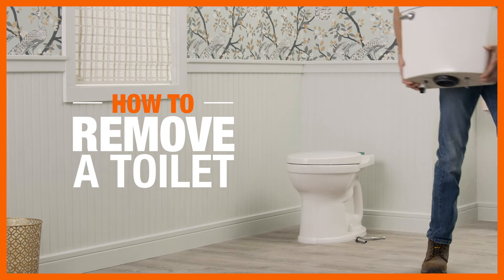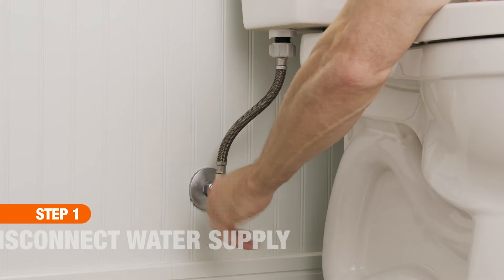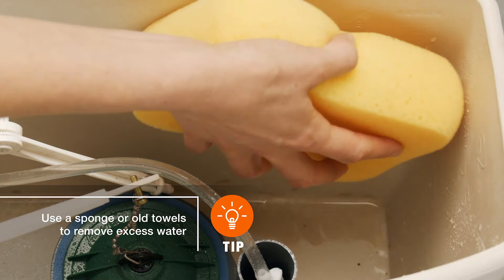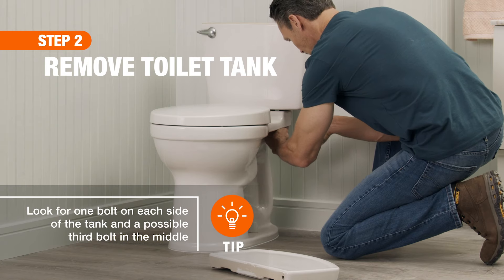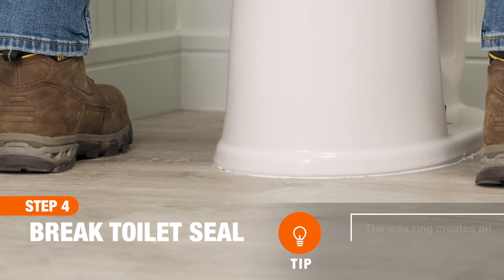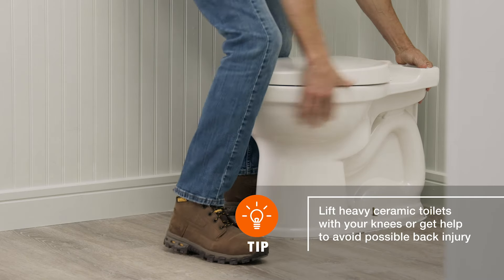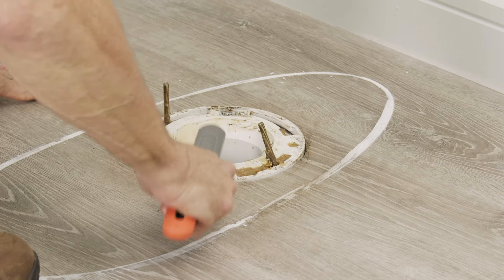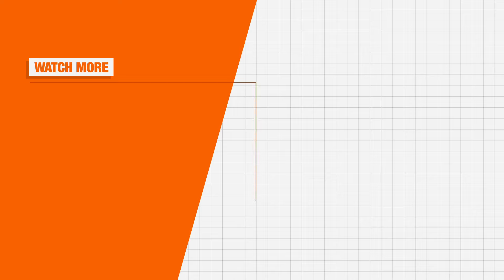How to Remove a Toilet | Toilet Repair | The Home Depot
Removing a toilet is a relatively simple project that most do-it-yourselfers can tackle. Before you started, here are a couple of tips to keep in mind: ceramic toilets are heavy, so lift with your legs, not your back to avoid injury, and if possible, have someone available to help with the heavy lifting. This guide will give you step-by-step instructions on how to remove an old toilet.

Follow the steps below for how to remove a toilet:
0:10 Tools & materials
0:17 Issue 1: Loose toilet seat
0:33 Issue 2: Difficult to flush
0:51 Issue 3: Toilet Handle is Tight or Loose